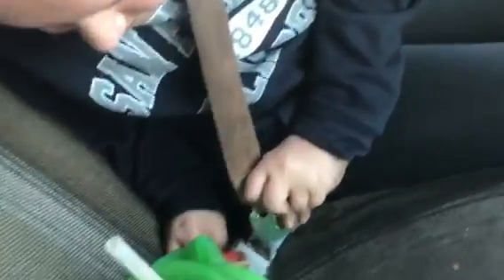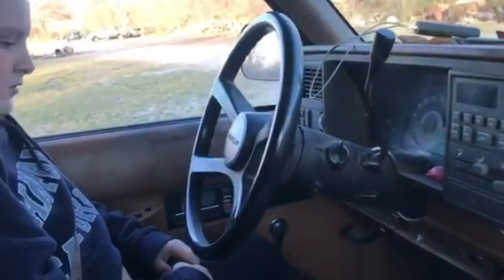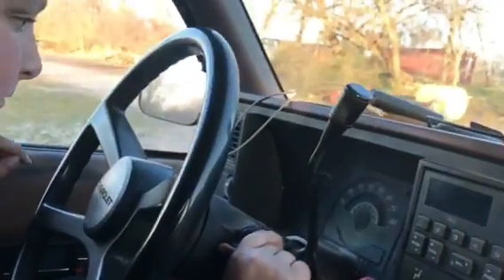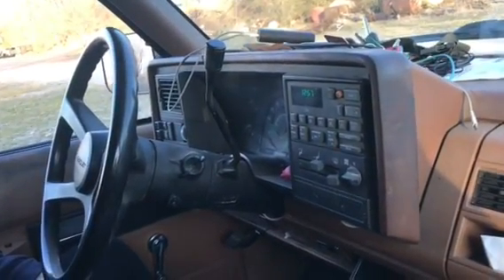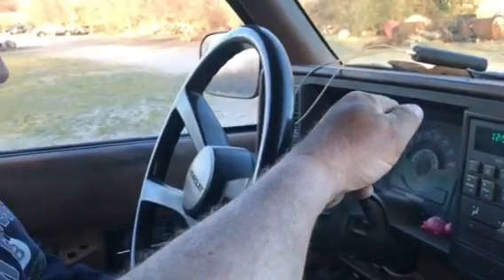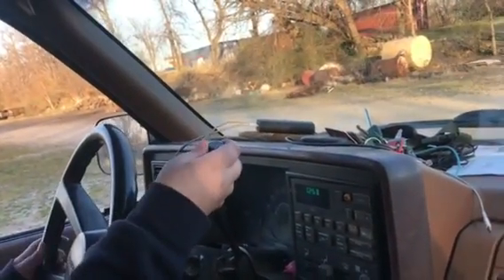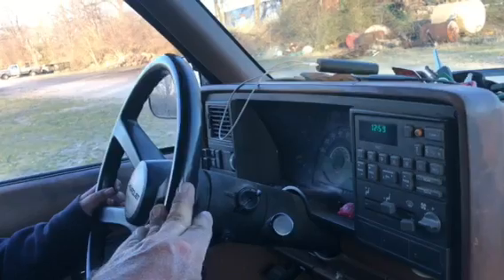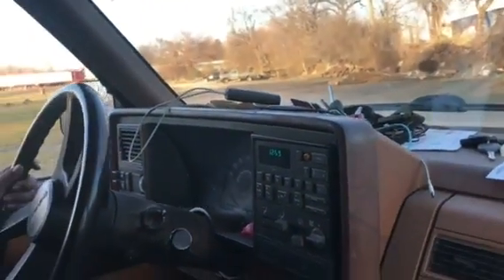Nora’s first time ever behind the wheel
I’m teaching my 13 year old how to drive this is her first time ever this is how ya make a semi skilled driver already totally prepared to ace the driving school exam an road test for drivers ed
Best kind of car is one with a bench seat